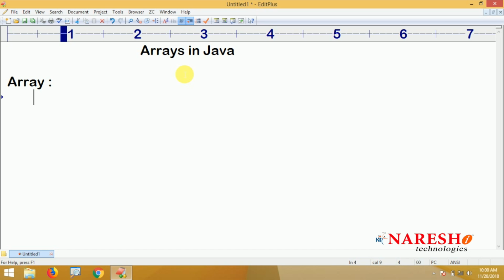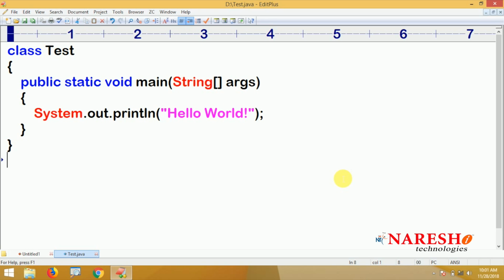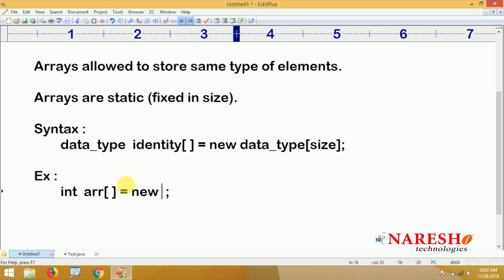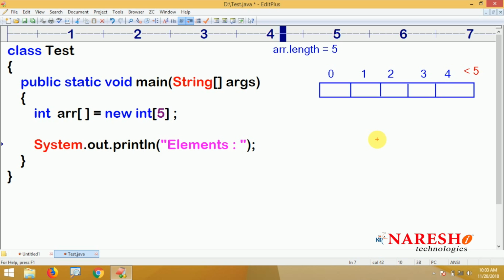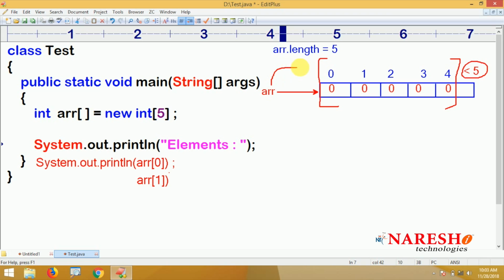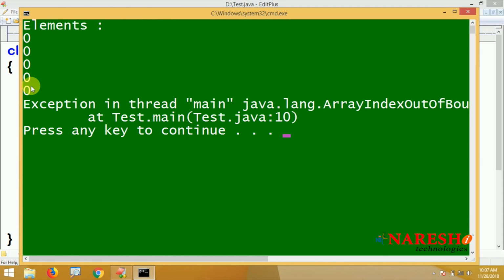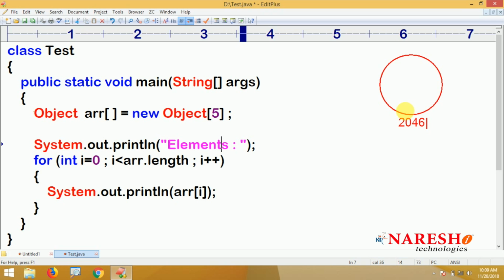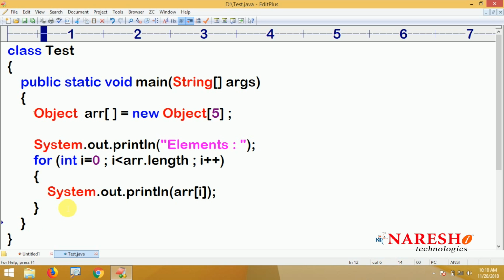Arrays in Java | Data Structures Using Java | Naresh IT